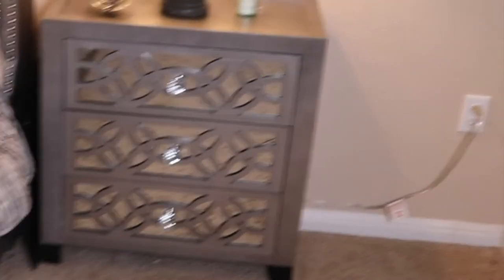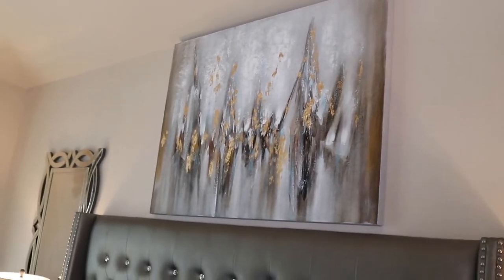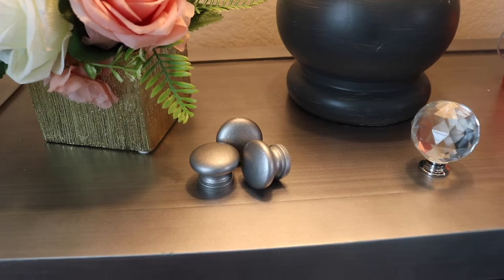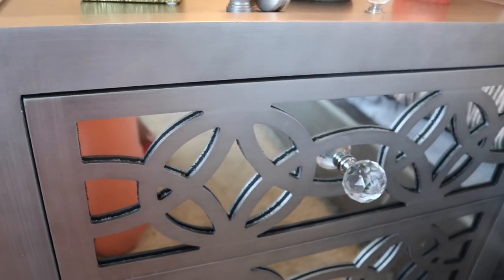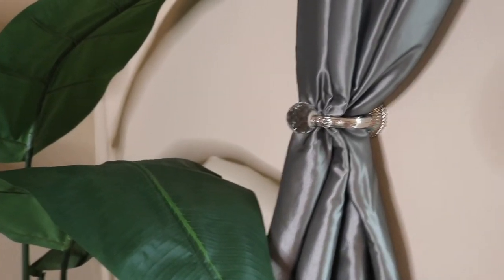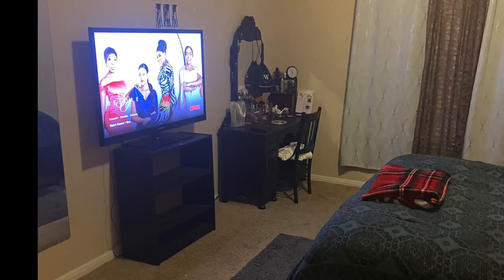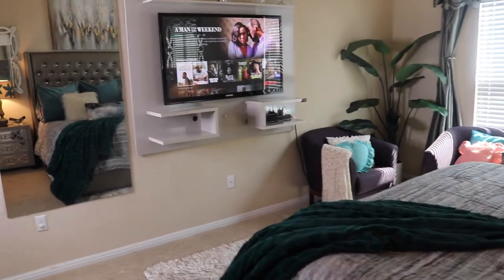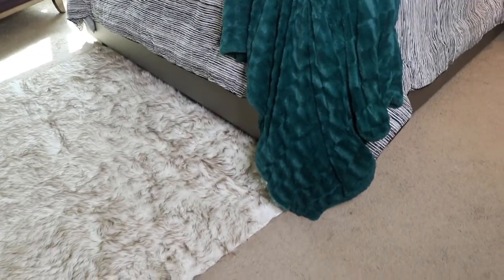MASTERS BEDROOM MAKEOVER | decorating ideas. Before and after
Hello friends, I did a much needed masters bedroom makeover. My husband helped putting up the mirrors on the wall cuz they were really heavy. The TV stand also needed 2 people to mount. I hope you enjoy this video.
Night stand-
Lambs - Target (old buy)
Wall mirrors-
Comforter- kohl’s
Fluffy pillows-
Cabinet knobs
Accent chairs- goodwill store
Banana plant- Target
Window curtains -
Area rug-
Curtain holder
Floating TV stand-
Big wall mirror- Home Depot

Filming gear
Ring light
Edit - iMovie